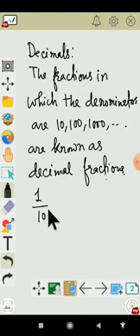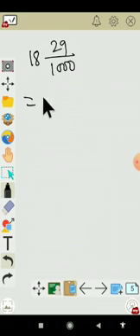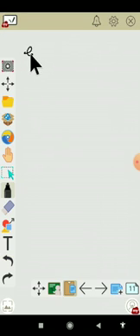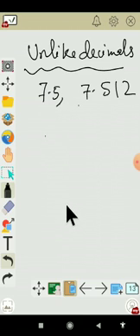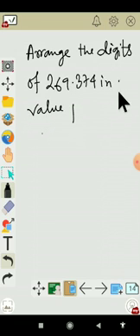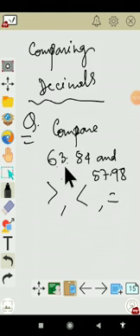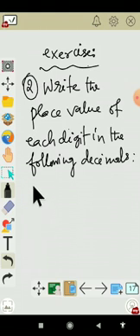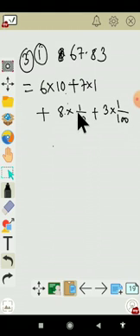Class 6th Math, 02-07-21